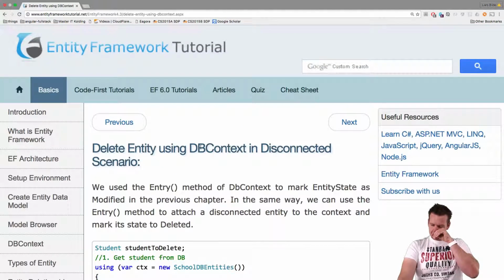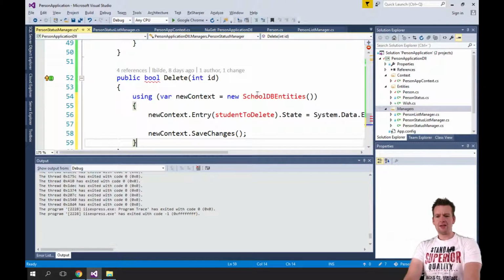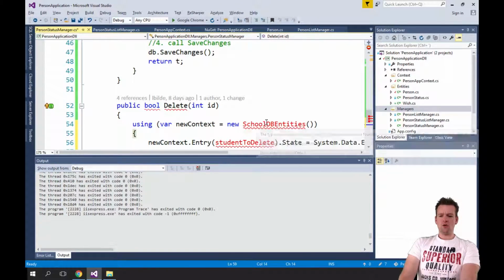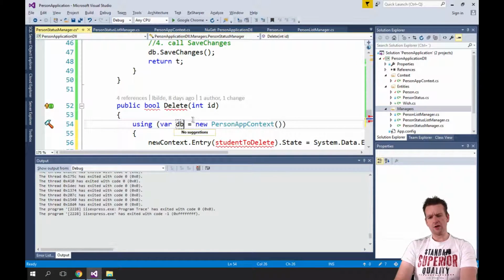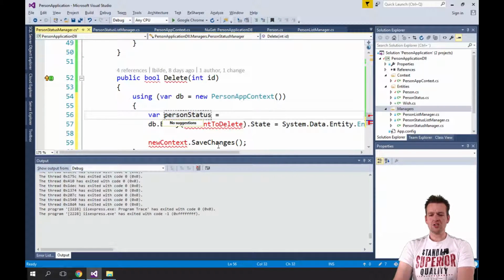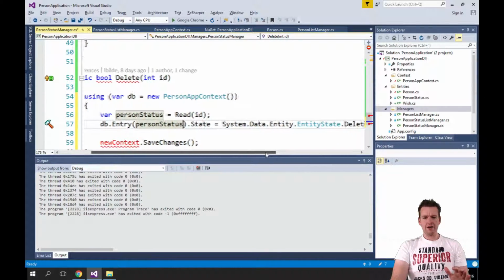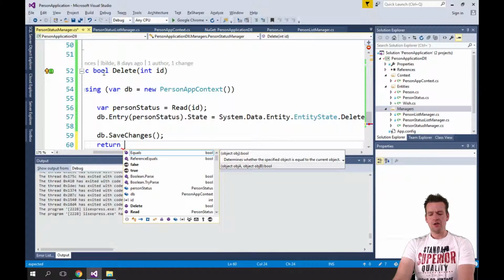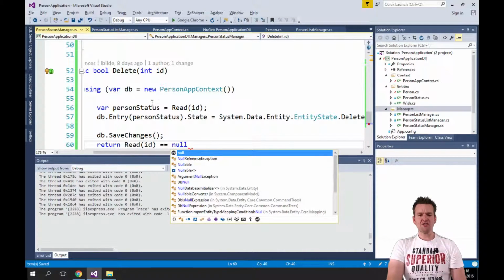Using Context in manager - Delete